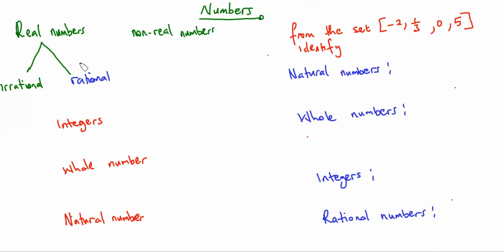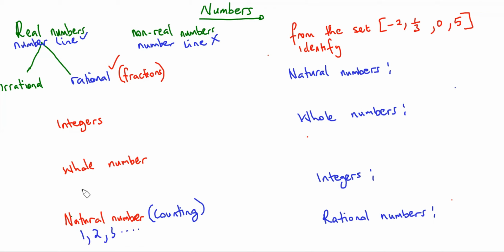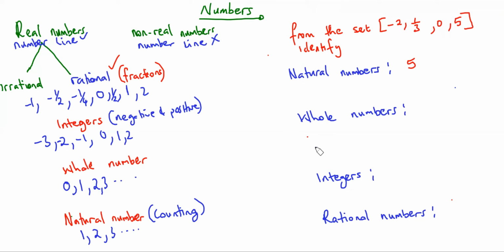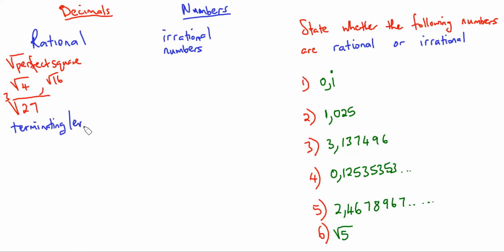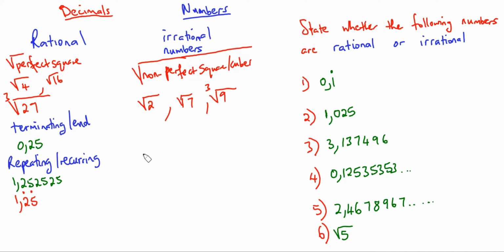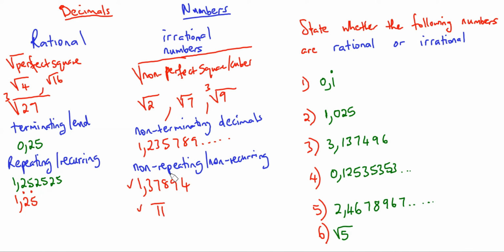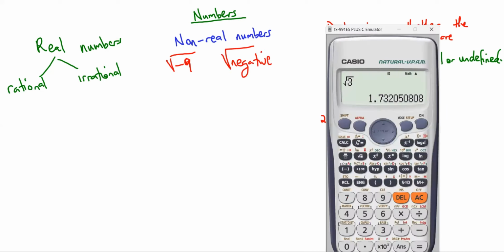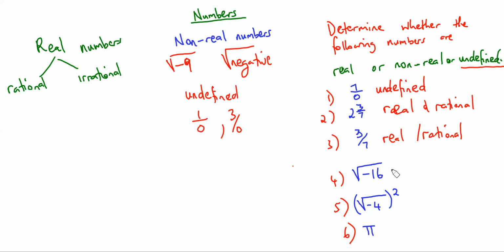Grade 10 Algebraic Expressions Lsn 1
Understanding real and non real numbers. Introduction to algebraic expressions. Don't forget to join free google classrooms